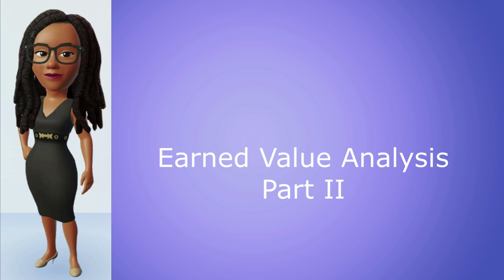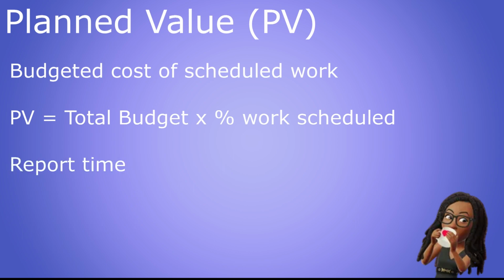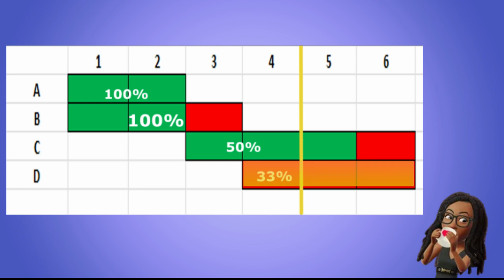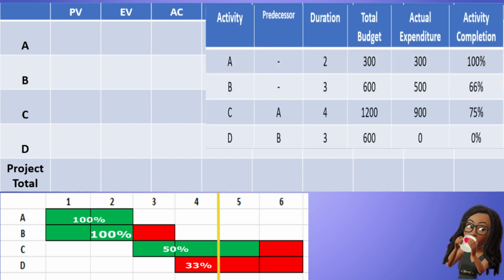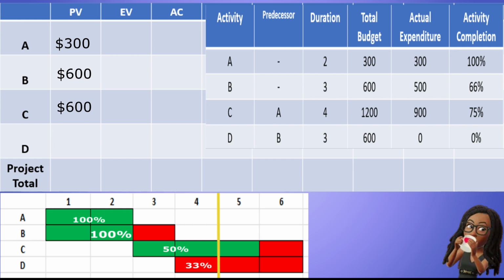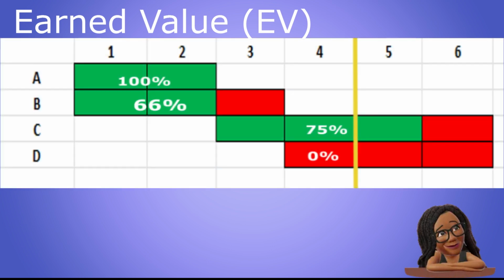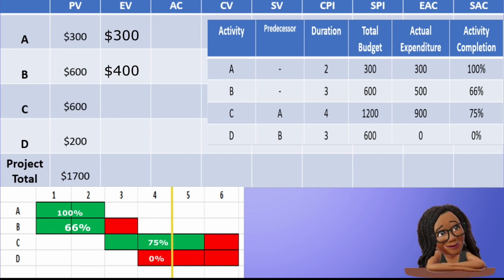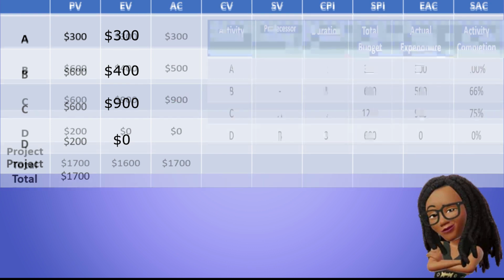Earned Value Analysis Part 2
In part 2 of this series, Dr.K continues with our project scenario from part 1. We use our sample project field report and ganttchart to calculate plannedvalue and earnedvalue of the project activities.